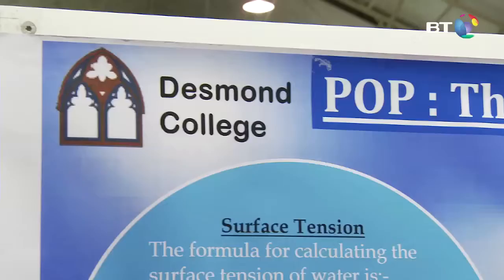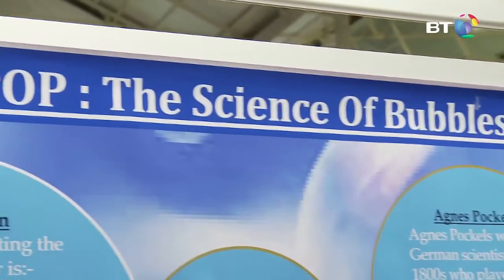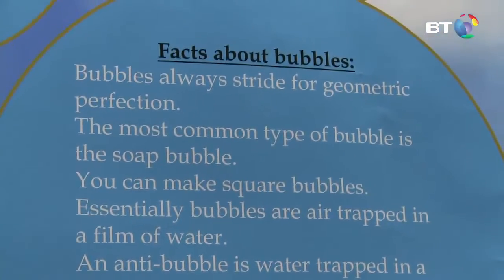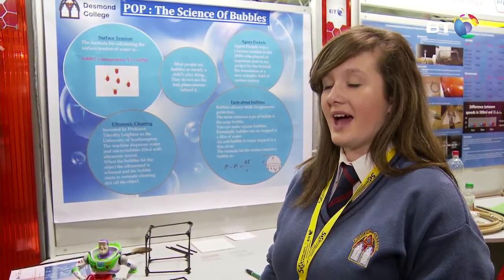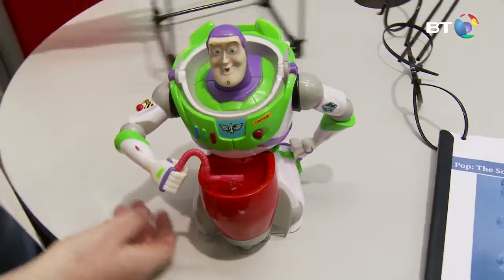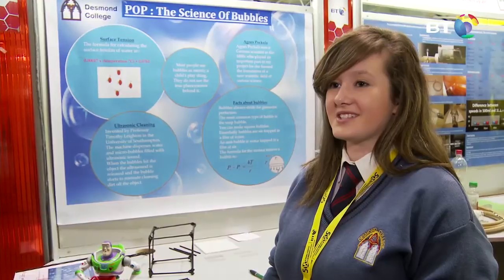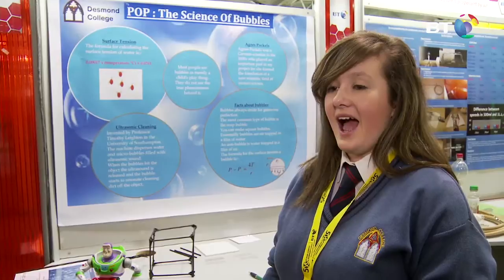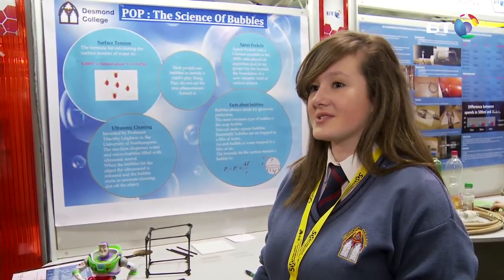Pop: The Science of Bubbles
An investigation into the influence of impurities on the surface tension of fluids and how bubbles can be used to clean surfaces without using chemicals.